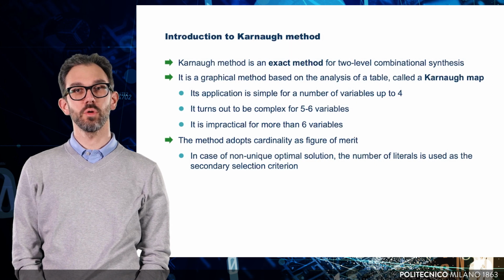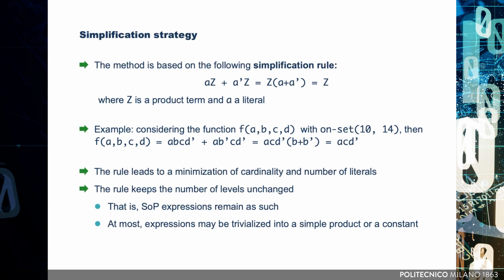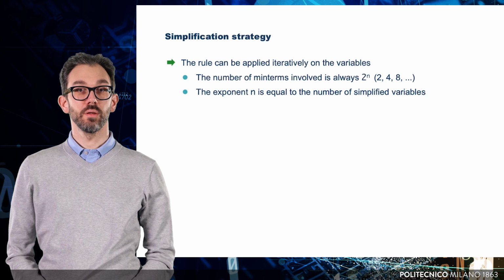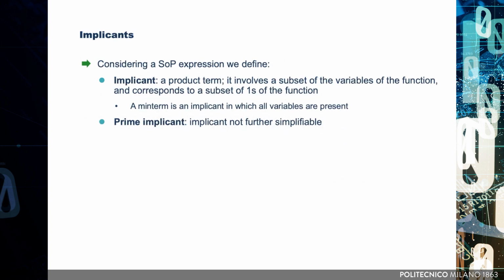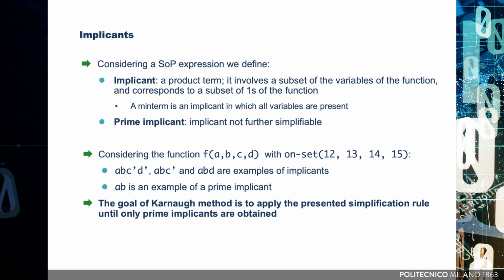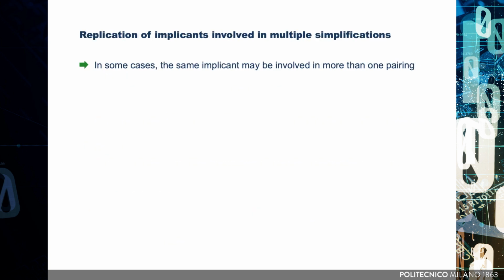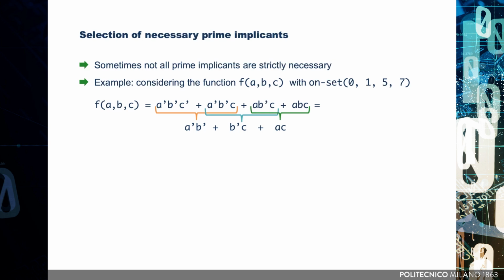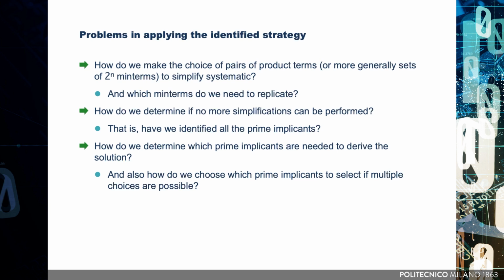Karnaugh maps - Introduction (A. Miele)